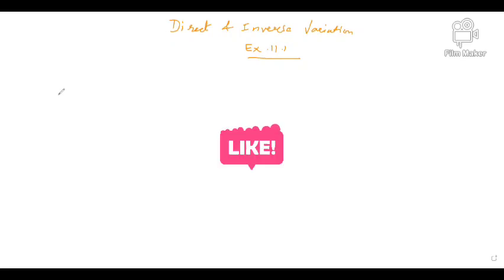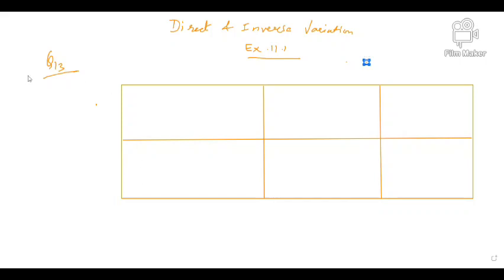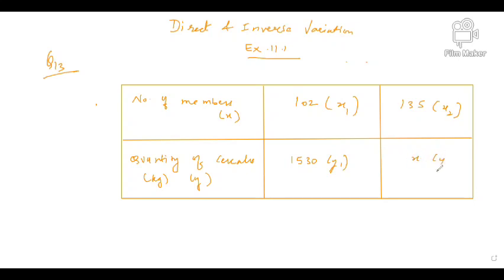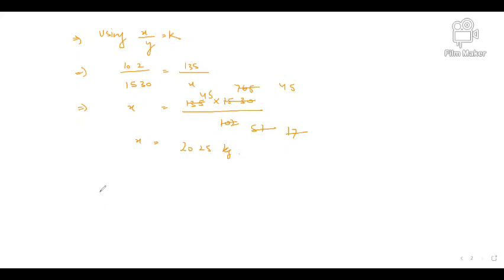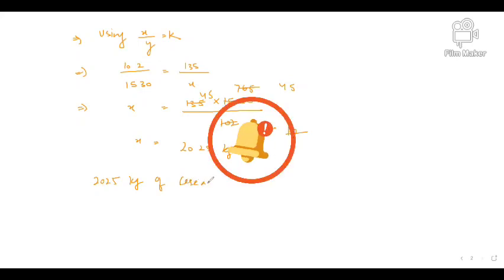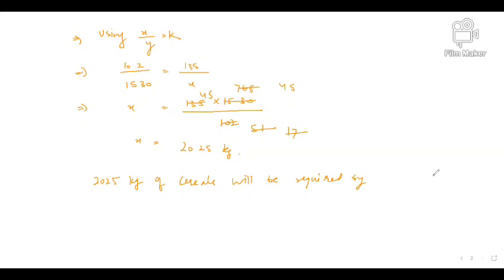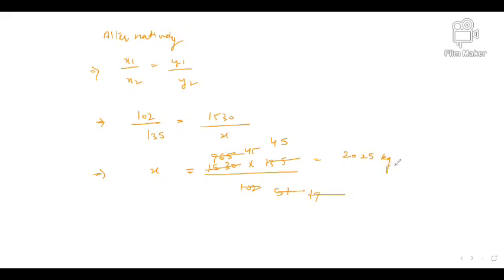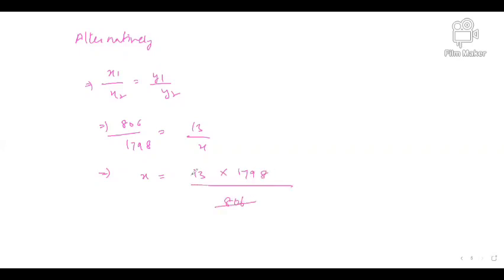DIRECT & INVERSE VARIATION| CLASS 8 MATHS|MATHEMATICS SUCCESS |GOYAL BROTHERS |CBSE|NCERT